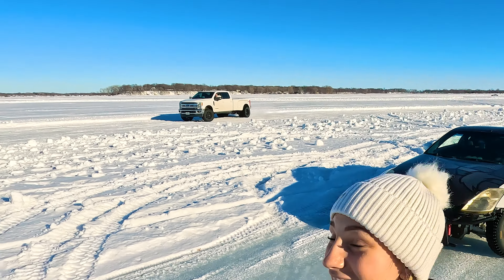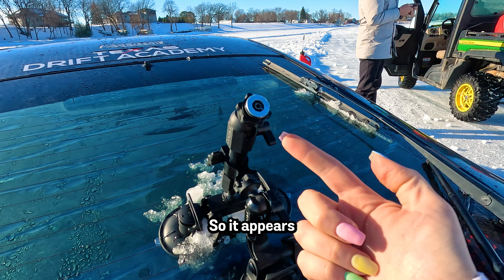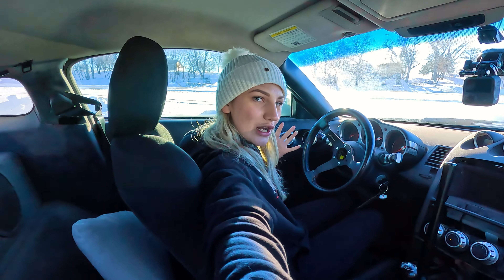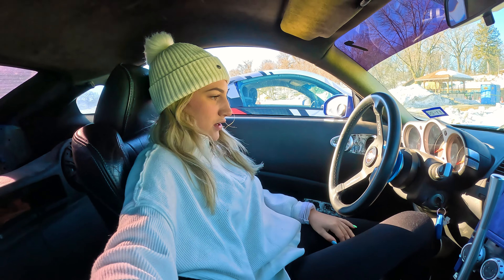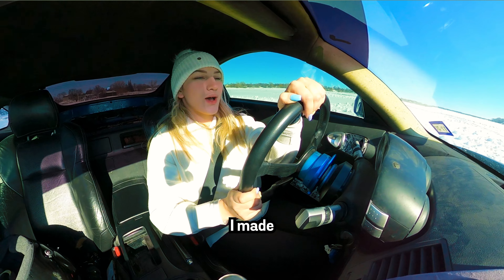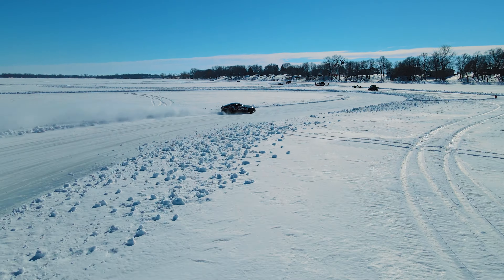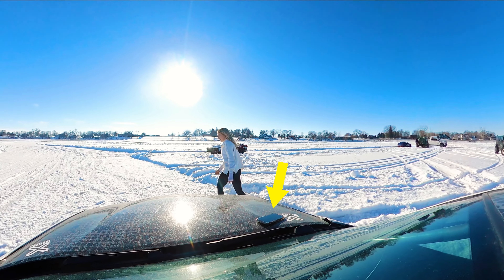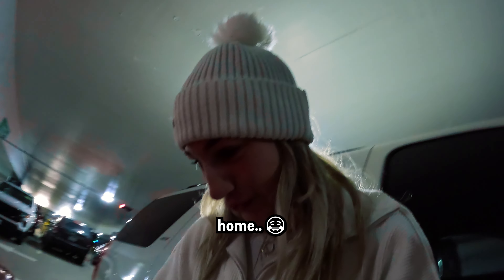I Spent 24 Hours ICE DRIFTING On A Frozen Lake! (1st Accident)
I went Ice Drifting on a FROZEN LAKE and things didnt go as planned 😂 Watch Annie go Ice Drifting on a frozen over lake. Drift around the lake at speeds of up to 60+ miles per hour! If you're looking for a z33 adventure that will leave you wanting more, then this is the video for you!

Daily Dose of Car Content